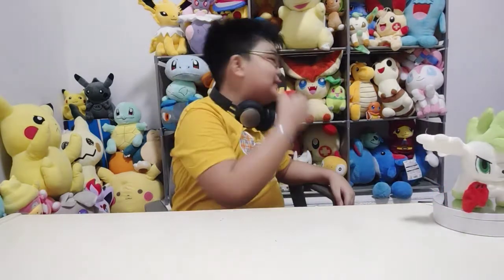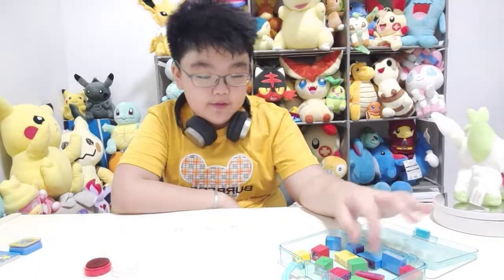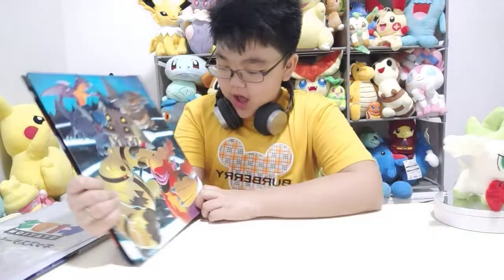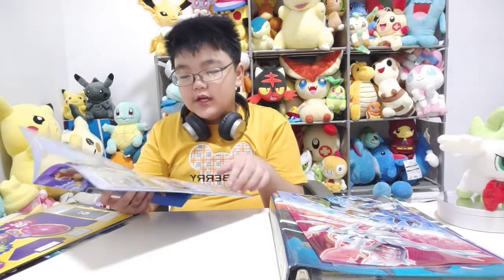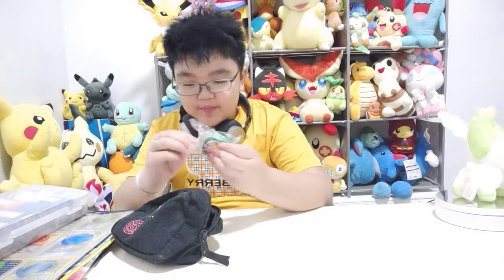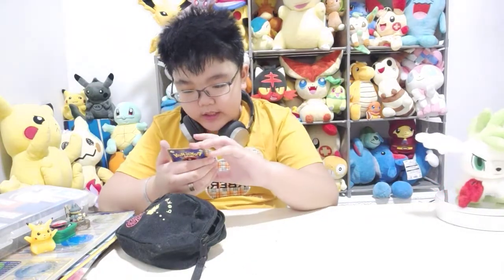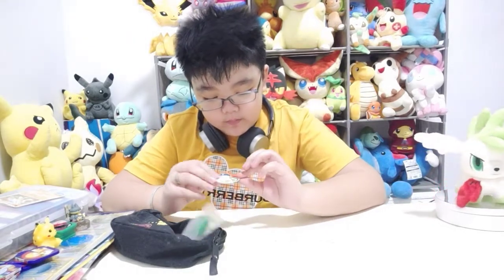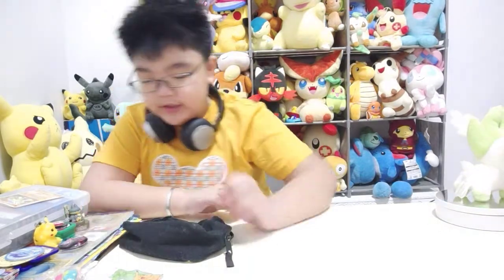[Vlog 14] Newest Additions To My Pokemon Collection!